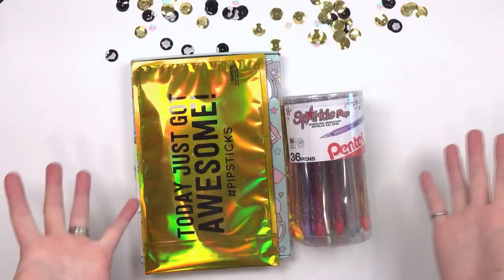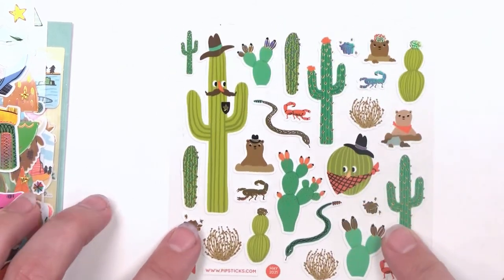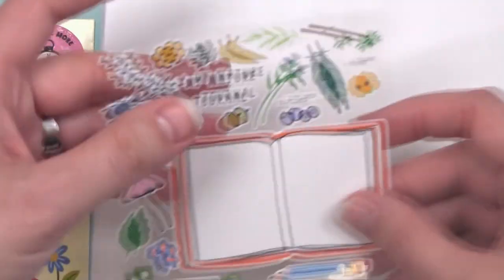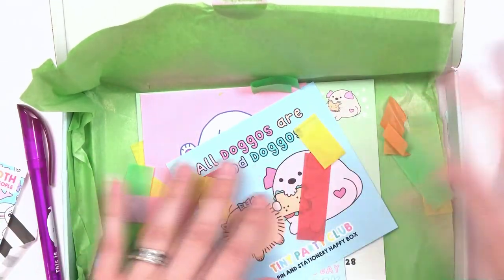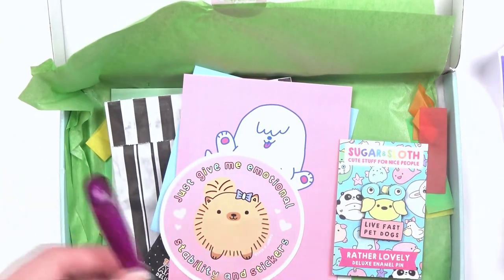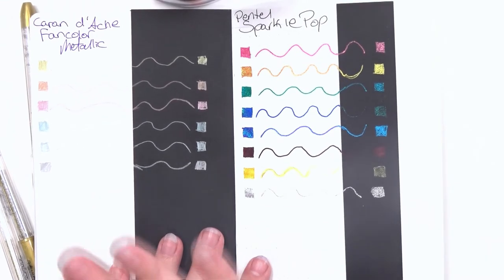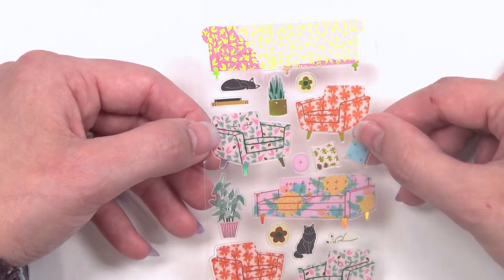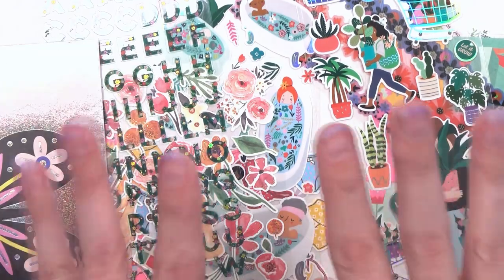Unboxing Cuteness - Pipsticks and Sugar & Sloth (May 2021)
See Pipsticks’ and Sugar & Sloth’s latest subscription boxes and up close and personal! Behold all the CUTE packed into these tiny packages! Also there’s a sparkly pen swatching of Pentel’s Sparkle Pop pens. Check out all goodness!

01:00 - Pipsticks - Kids Club Classic
09:55 - Sugar & Sloth - Tiny Party Club
12:54 - Pentel Sparkle Pop pen swatching
20:33 - Pipsticks - Pro Pack Classic

Sugar & Sloth - Tiny Party Club w/ after Dark Pin add

Pentel Sparkle Pop pens
- Asst 36 pack
- 8 packs